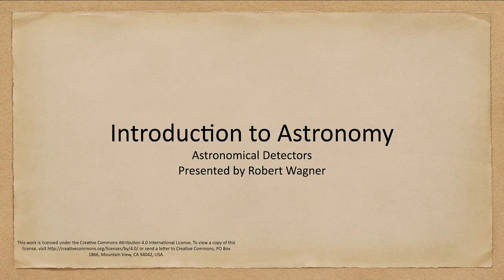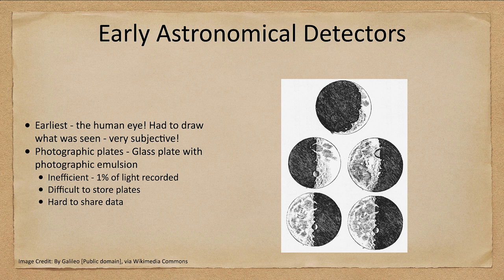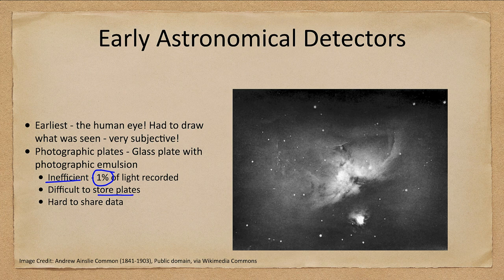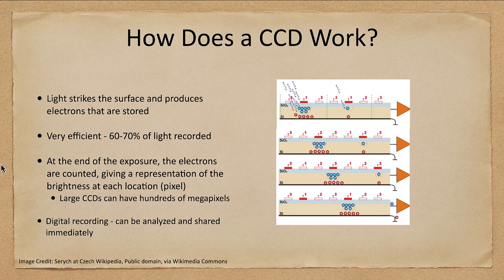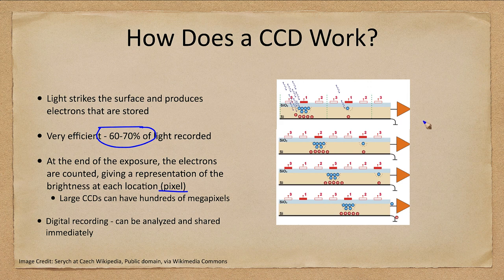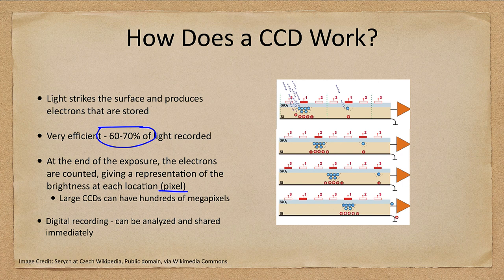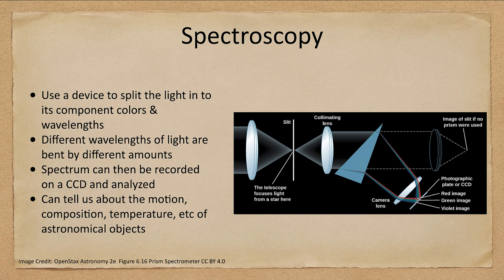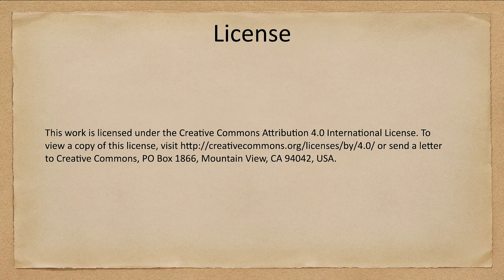Lesson 6 - Lecture 2 - Astronomical Detectors - OpenStax Astronomy 2023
In this lecture, we will look at the different types of astronomical detectors that have been used. We start with the human eye and go through modern detectors like the Charge Coupled Device (CCD).